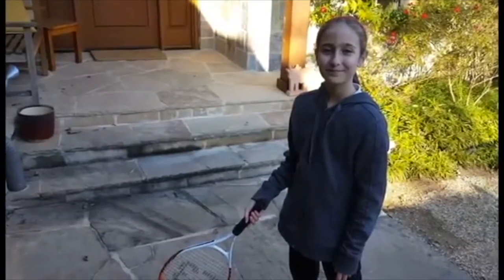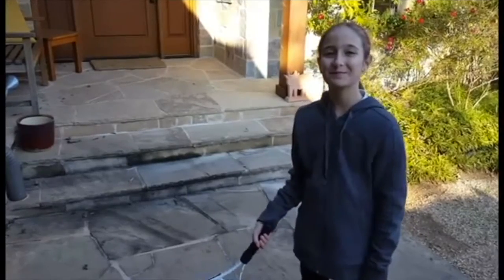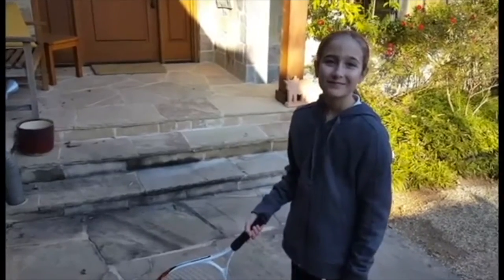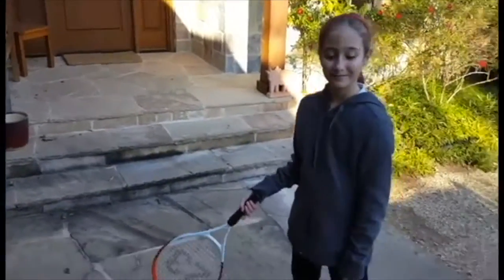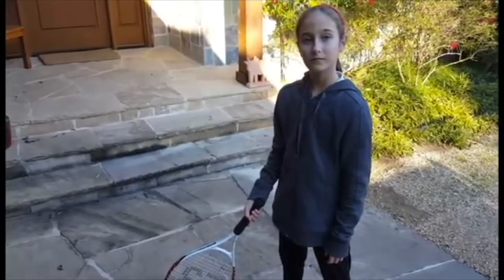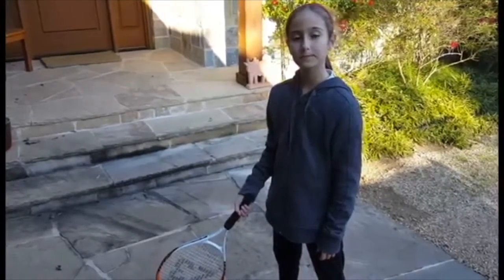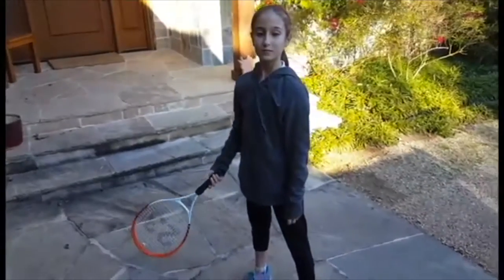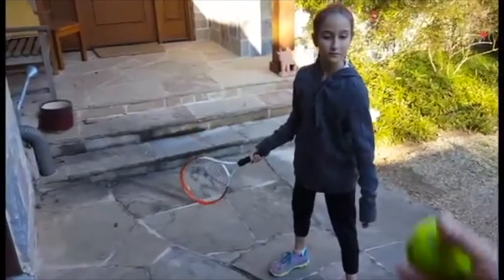Quick Start Whistler Junior Racquets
Finally, a beginning junior and recreational adult racquet that actually helps players improve automatically! We see it every day. Beginning players tighten and shorten their strokes to keep the ball in play. Unfortunately, this tight and short swing style sets them up to struggle with improvement. And, ability stagnation is one of the main reasons players quit playing tennis.

Everyone wants to improve! When players stop improving, they lose interest in playing. The innovative Oncourt Offcourt Whistler Racquets guide players to swing more relaxed, more fluid, and more smooth. Whistler Racquets and Whistler Vibration Dampeners (available separately) help players improve. It's a simple formula for success. Grip Light + Swing Right = Whistle!

1. Includes whistling vibration dampener; built-in formula for success

2. Larger sweet spot due to unique string tension approach

3. Color-coordinated to match Quick Start 3and Play & Stay levels

4. Highest-quality cushioned grip 4of any junior racquet in the world

5. Length specified on strings and butt cap